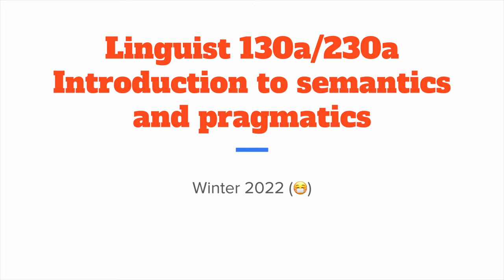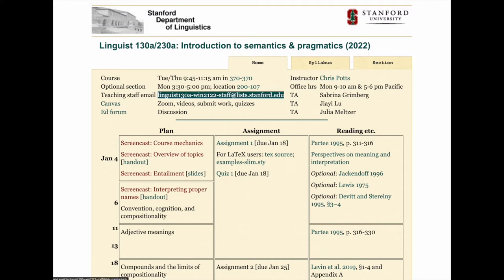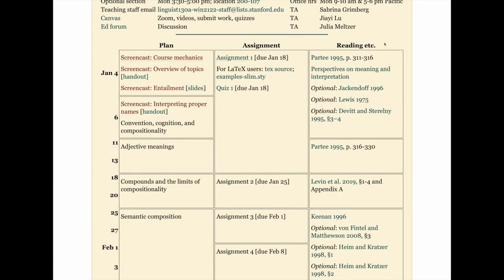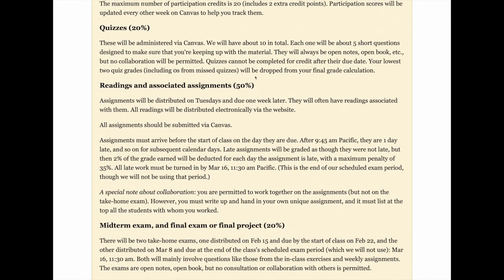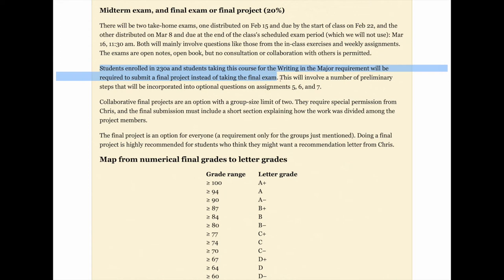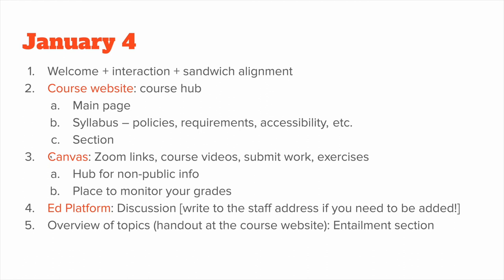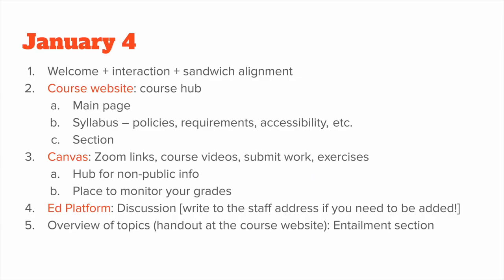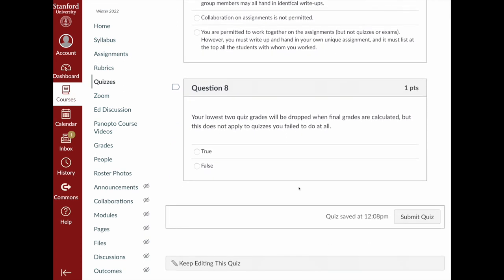Course mechanics | Introduction to Semantics and Pragmatics